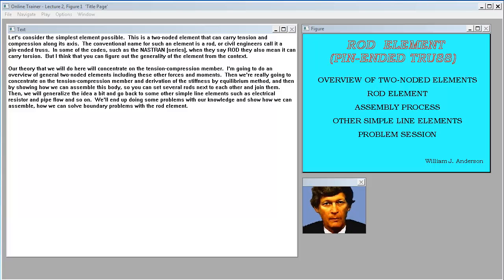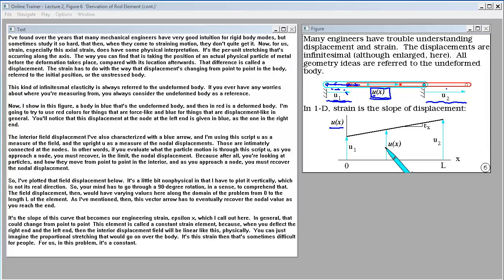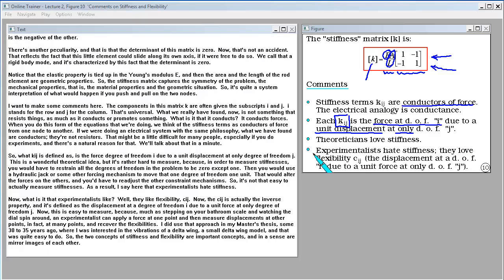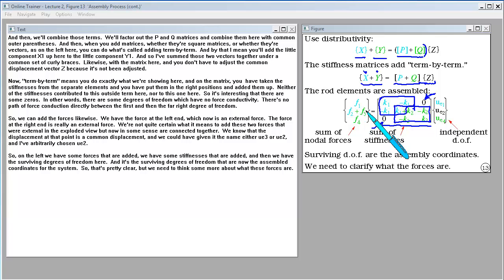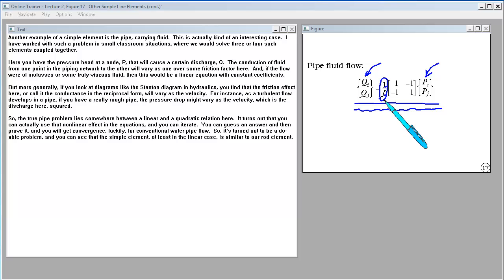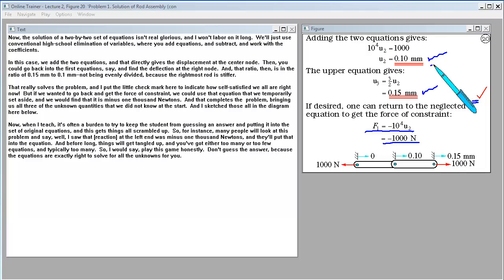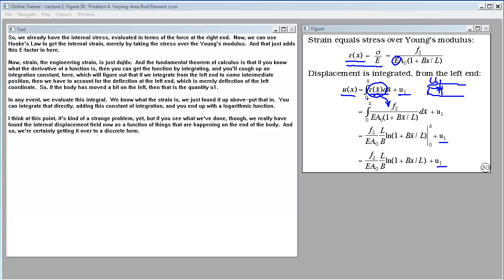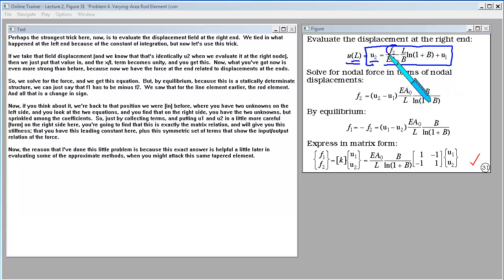Rod Element. Lecture 2.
The simplest element--a line element such as a pinned-ended truss element.  Can easily be extended to pipe flow, electrical wires and heat conduction.  Examples.